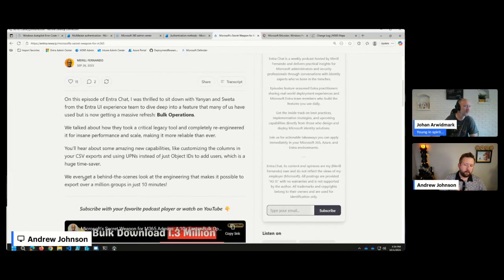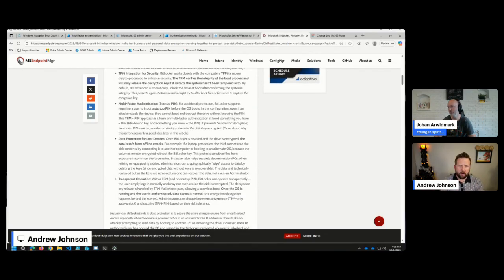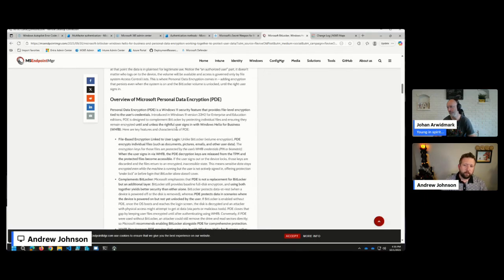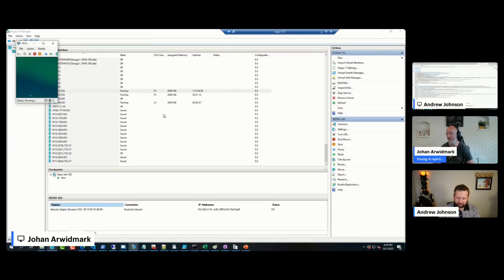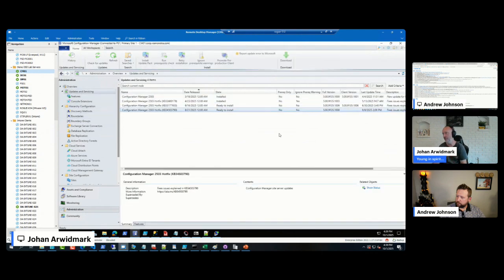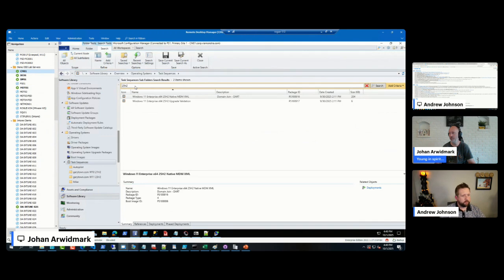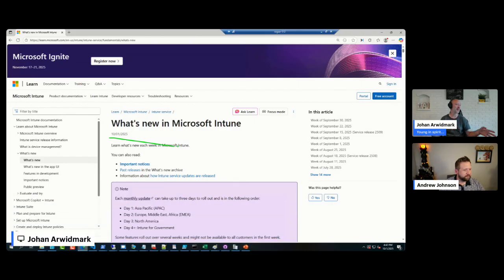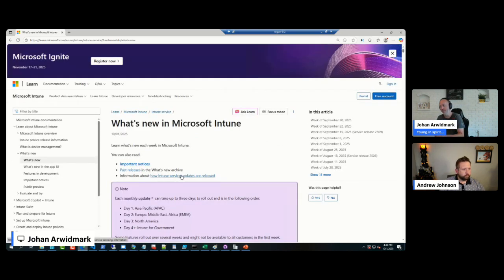UPDATES! Office Hours 10.1.25 | Windows11 25H2 GA - M365Maps.com Changelog - New in Intune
⚡UPDATES! October 1 ViaMonstraOfficeHours featuring Johan Arwidmark and Andrew Johnson 💻 Windows11 25H2 GA, M365Maps.com September 2025 Changelog, what's new in Microsoft Intune, and more!

🔗Microsoft's Secret Weapon for M365 Admins: A 10x Faster Bulk Operations Tool

🔗An IT pro’s guide to Windows 11, version 25H2